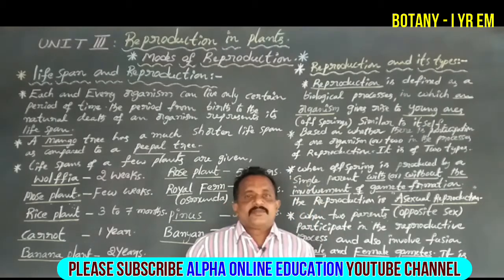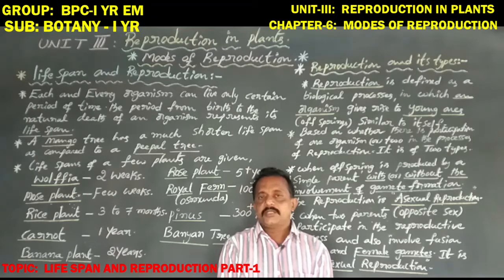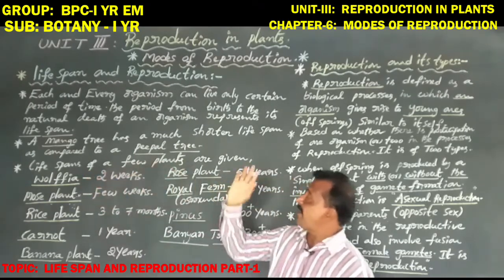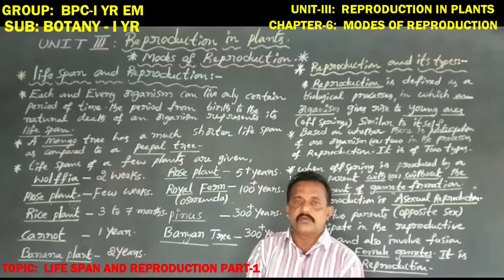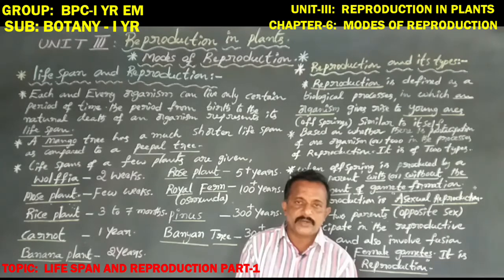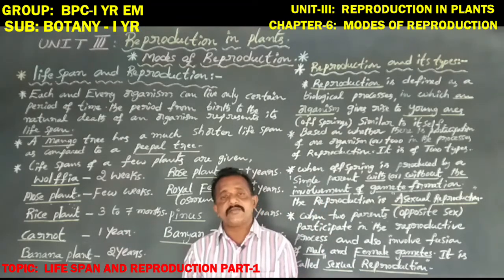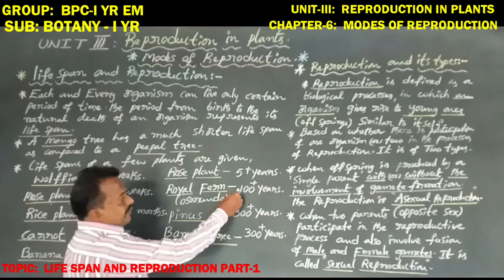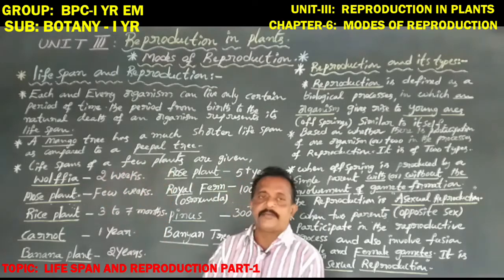INTER-I YR: BOTANY-I YR EM: TOPIC: LIFE SPAN AND REPRODUCTION PART-1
INTER-I YR:  BOTANY-I YR EM:
UNIT-III:  REPRODUCTION IN PLANTS
CHAPTER-6:  MODES OF REPRODUCTION
TOPIC:  LIFE SPAN AND REPRODUCTION PART-1
B1ENLSR240